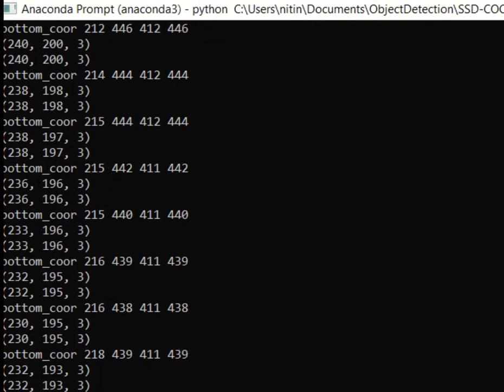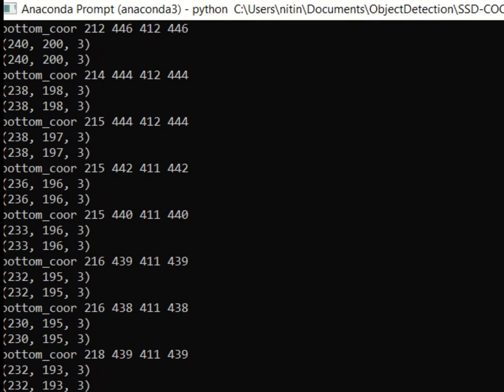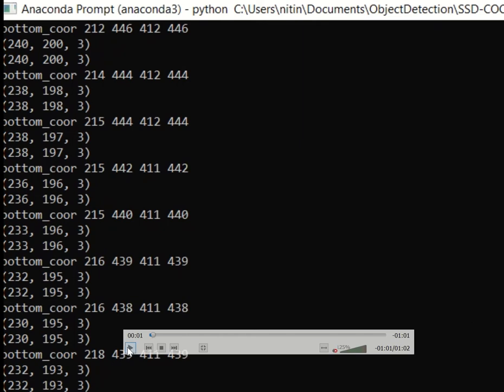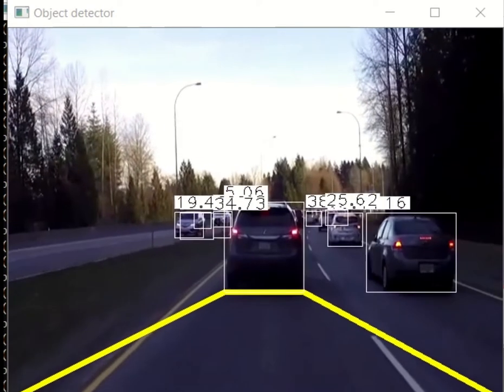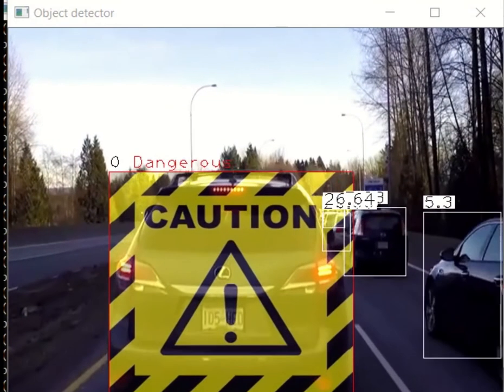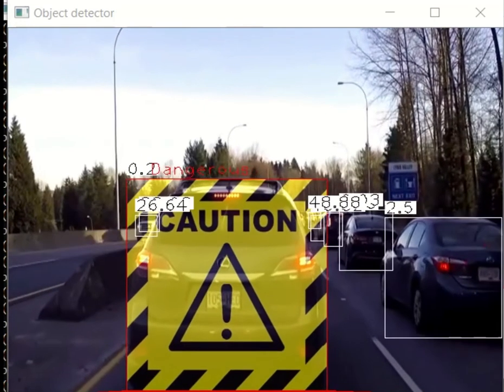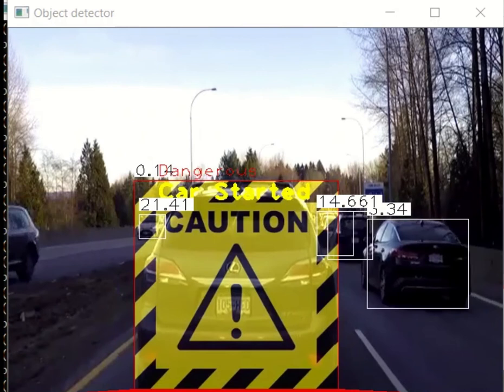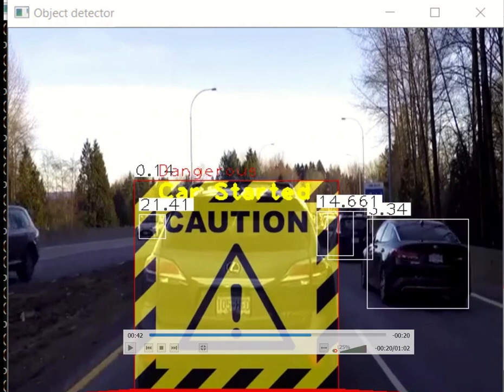Virtual Bumper and Vehicle Move Alert - ADAS with Deep Learning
Here you could see the demo for the Virtual Bumper and Forward Vehicle Move Alert. My sincere appreciation to Mr. Nitin who has been the back bone!